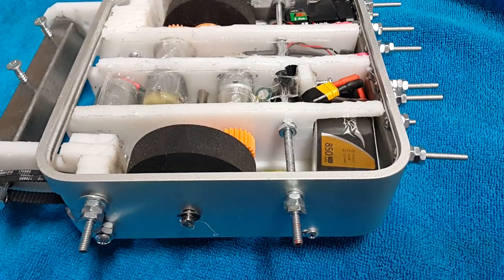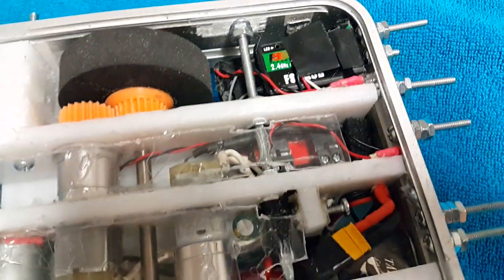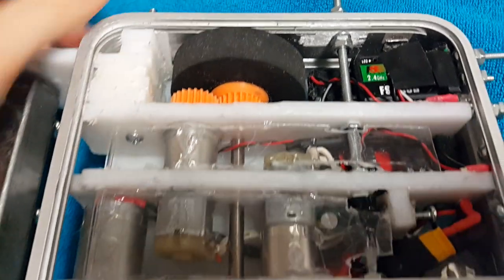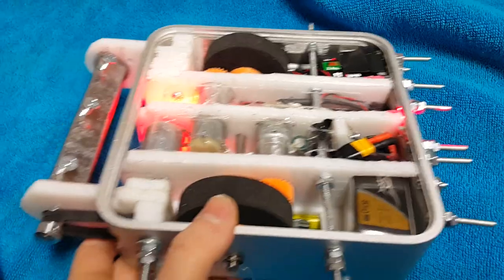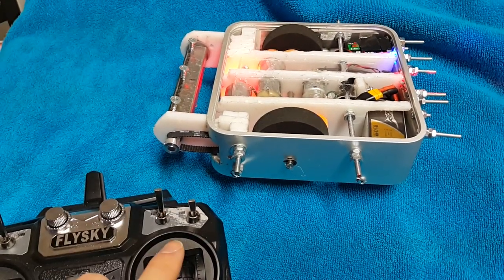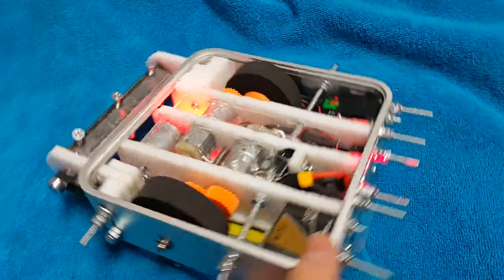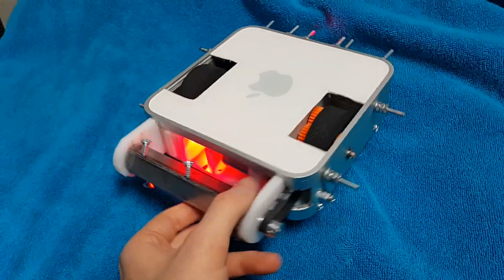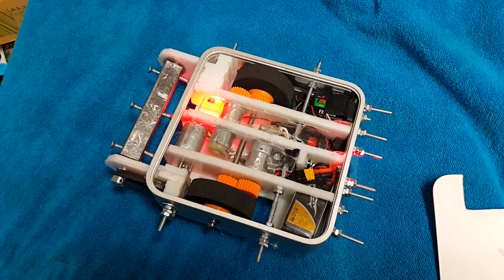Tour of my 3 pound battle bot - Little Mac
**This bot was my first, and turning on the bot and weapon without proper safeguards was wrong. While the motor and spinner here are very weak compared to most beetleweights, it does show a poor example.**

I've been working on a battle bot for the past couple months. It will compete in the beetleweight category, 3 pounds.